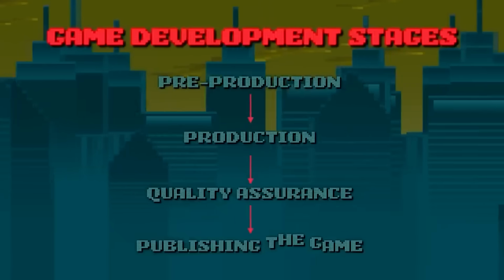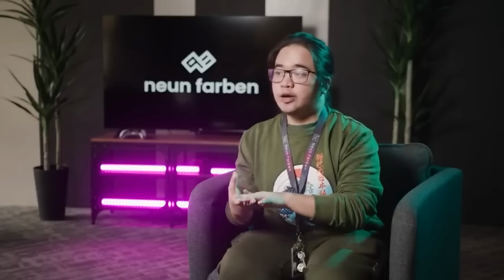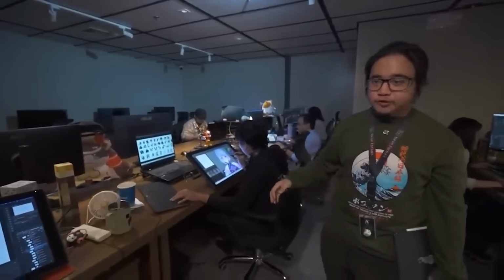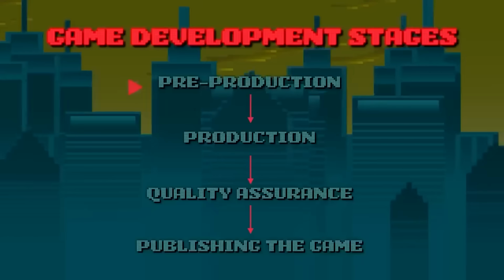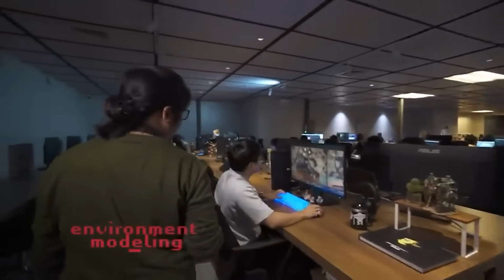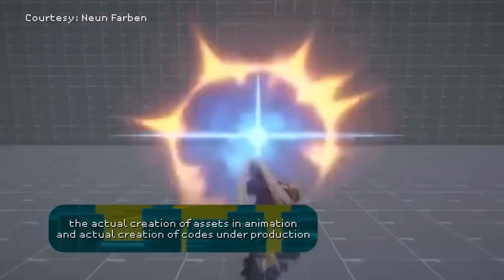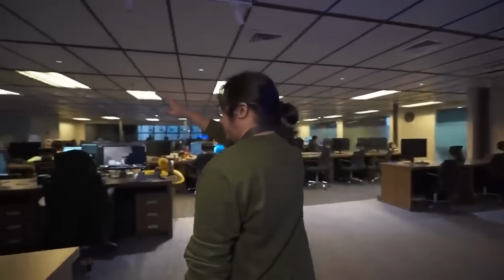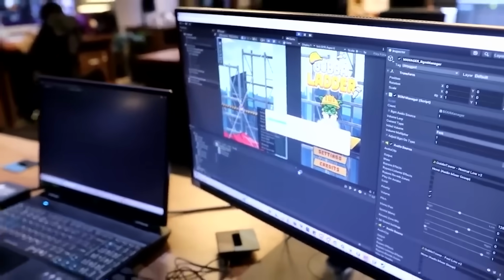Straight From The Expert: This is how your favorite ONLINE GAMES come to life! | Highlights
Ever wondered how your favorite game is made? In this episode, discover the stages an online game goes through before it hits the publish button—and before you finally press install on your device.

ATM is your lifestyle channel bringing you the inspo to live your best lives at the moment with the trendiest food, travel, events, personal style, beauty favorites, and everything in between!